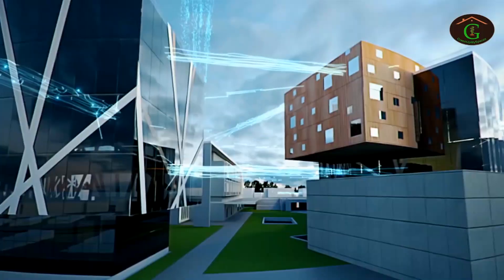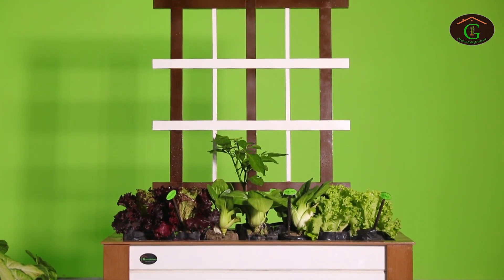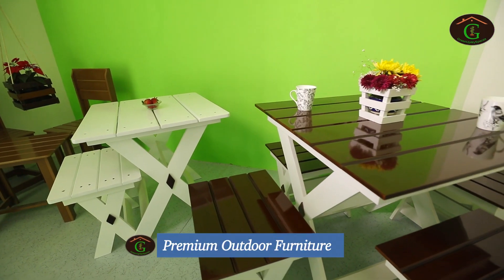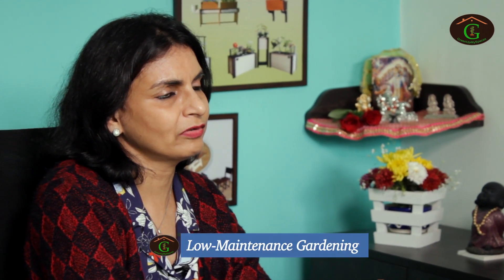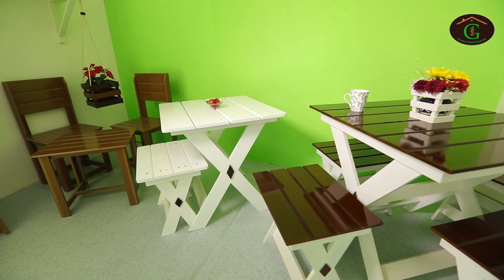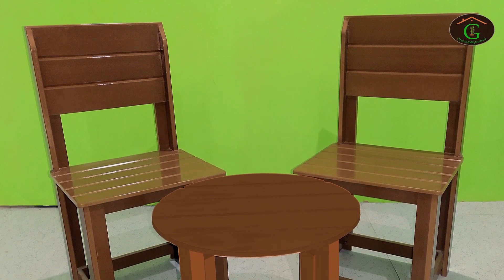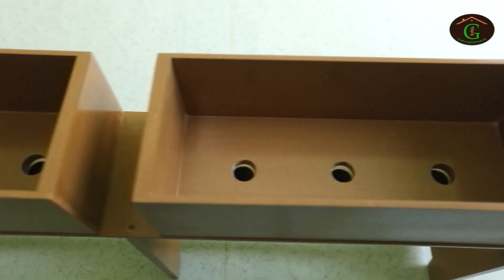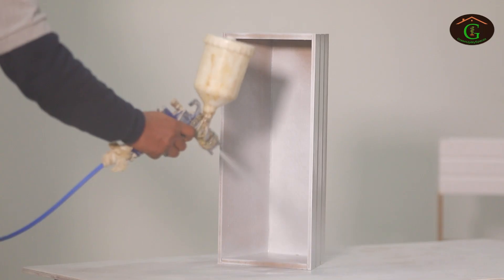GreenUpMySpaces - Urban Gardening Innovation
GreenUpMySpaces is an innovative brand launched for ‘Greening Up’
indoor and outdoor spaces in Homes, Offices and Commercial Areas with
natural ambience, beauty and for hassle-free urban gardening experience.
 Our ensemble of elegant Wooden Planter Boats, Stands, Ladders, Boxes,
Grow Beds and Divinity ‘Tulsi’ Planters are a wonderful way to beautify and
enhance décor of your Home and Office with smart utilization of space.
Our exclusive range of Self-watering Sub-Irrigated Wooden Planters and
Grow Beds (SIPs) are a boon for growing fresh and high yielding organic
veggies, herbs and flowers all year round. They are easily installed in your
Balcony, Patio, Terrace or Backyard with ‘zero’ civil  work cost.
Hand-crafted to perfection, GreenUpMySpaces Gardening Products,
Patio & Outdoor Furniture are made of All weather Water & Termite proof,
Decay Resistant and Eco-Friendly Wood Polymer Composite(WPC).

Explore and be a proud owner of GreenUpMySpaces Creations!!